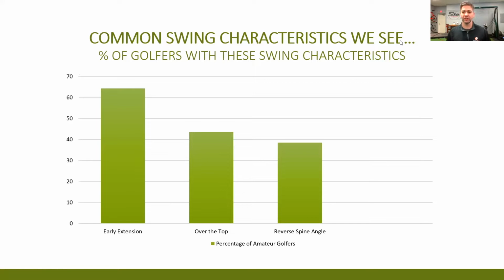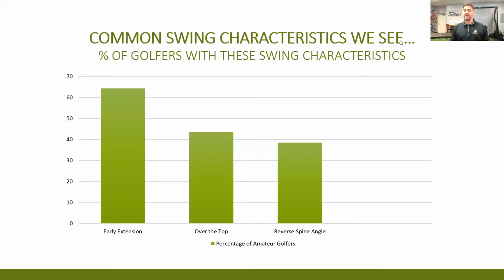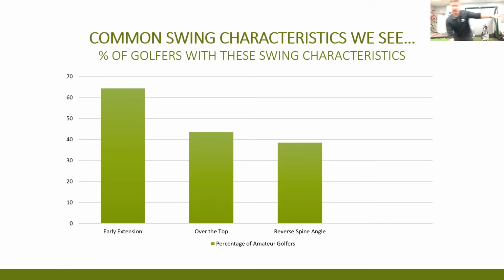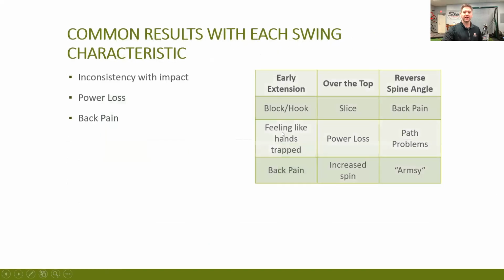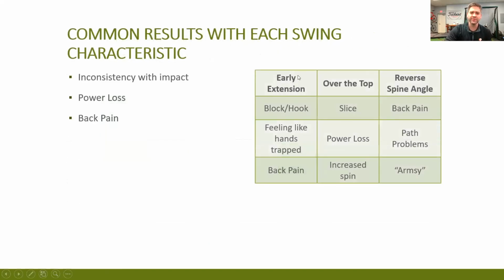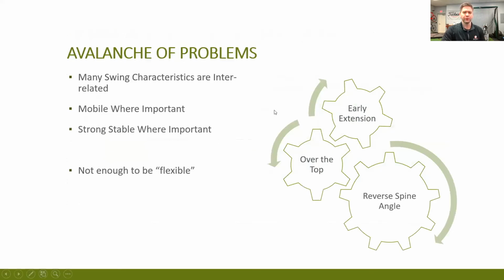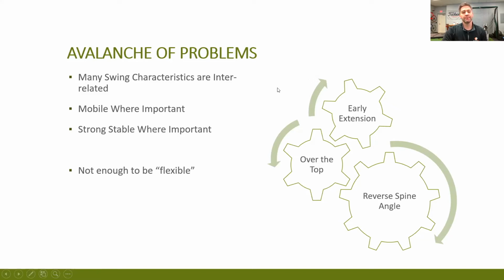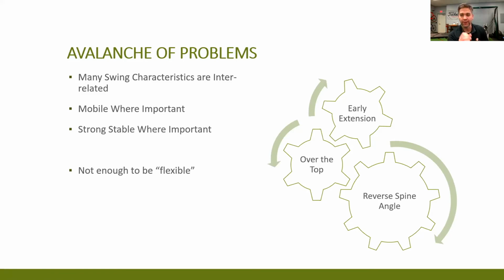Common Swing Characteristics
The most common golf swing characteristics that we see are early extension, and over the top pattern. or a reverse spine angle. These can cause an avalanche of problems as many swing characteristics are inter-related. Watch this short clip to combat their common swing characteristics and stay on the course.

If you found this beneficial and are interested in how we can help you attain your specific goals, be sure to:

This is intended to be used for wellness and informational purposes only and does not intend to be a medical or physical therapy evaluation, diagnosis, or treatment. Motus Rx is not liable and will not be held responsible for any injury, harm, or death that is incurred while performing this wellness program. Please consult your physician before attempting and exercise program if you are unsure.